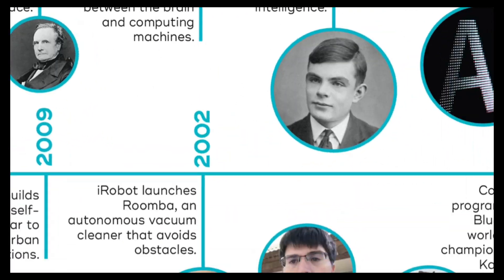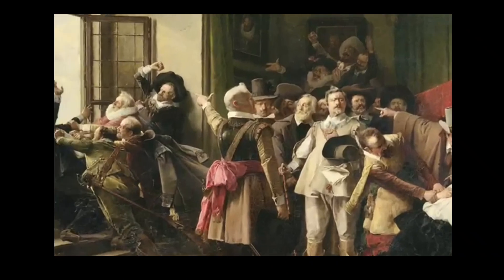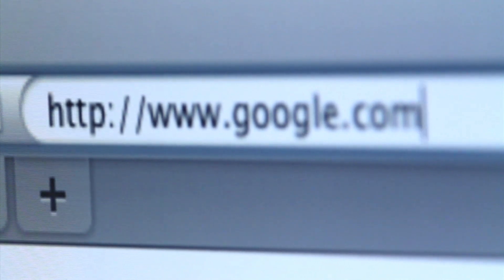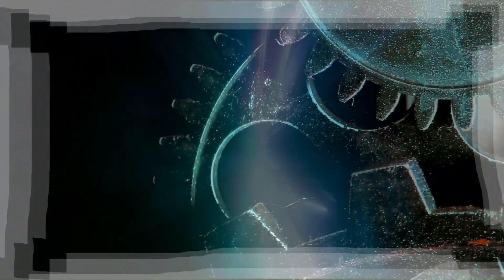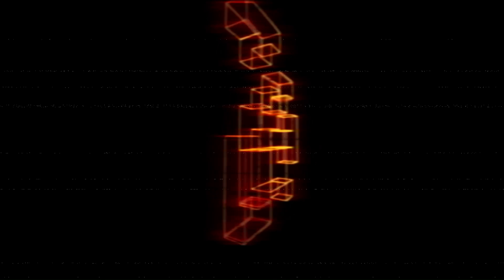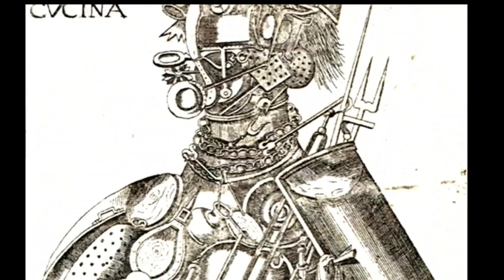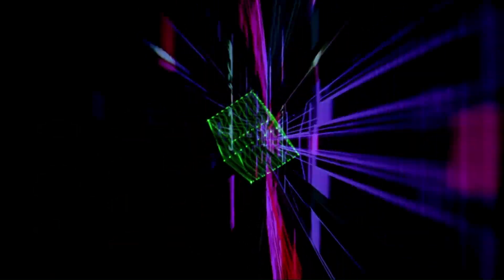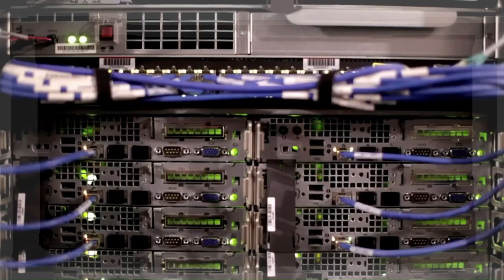AI Scariness?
Yo, I’m back kinda. Still not sure. Either way I’ve had a lot of free time, so this is the result.
Decided on a completely different field you “all” are accustomed to - so tell me your honest opinions. The past few months and years have been very interesting regarding this entire artificial intelligence thing - are why close to achieving some form of general intelligence?
Though many of these up and coming websites and services serve as a good example on what AI is at this moment capable of. They are still at the end of the day highly curated to function in one narrow field, something that has been the case ever since the 1990s. However now thanks to the acceleration of computing power and data storage, we’ll soon enough see what this new technology is capable of. And so I try “running” a couple of simulations and get ego-death.

Great overview and analysis - Artificial Intelligence: A Guide for Thinking Humans (2019)
by Melanie Mitchell
Predictions and less pessimism - AI 2041: Ten Visions for Our Future (2024)
by Kai-Fu Lee and Chen Qiufan
If you’re still reading, hey.